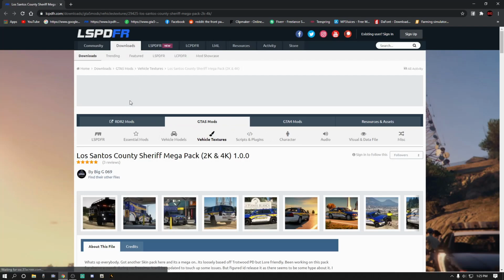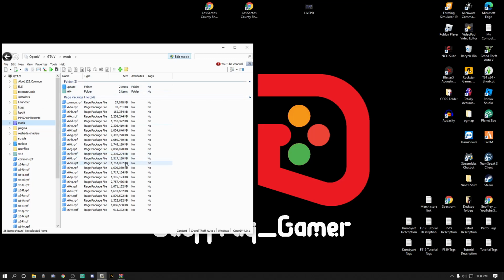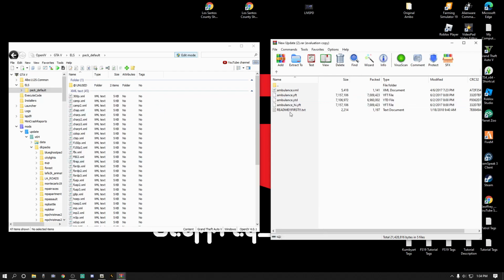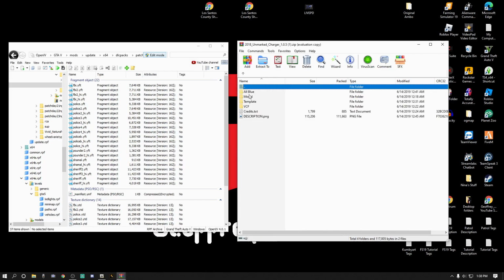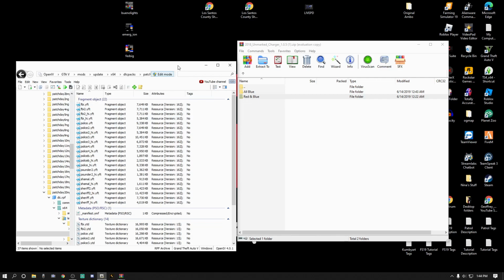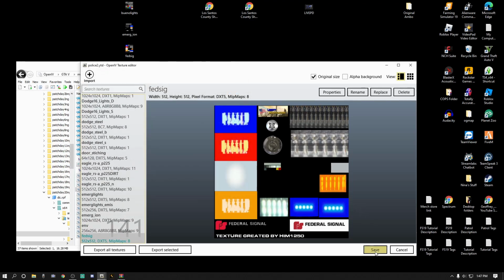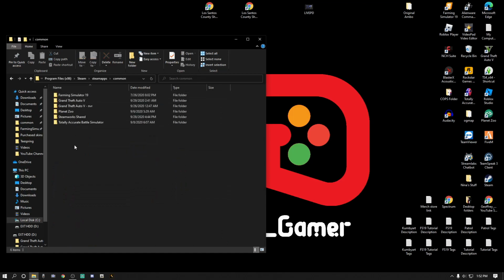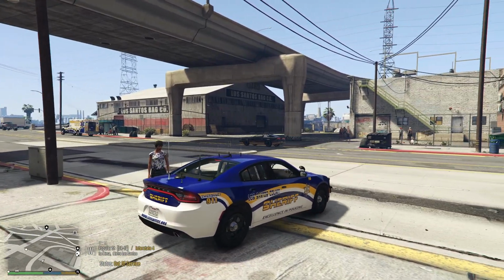How to Install Big_G's LSCS Texture Pack | Vehicles Included | GTA V | LSPDFR | Easy to Follow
By request from ItsKeepxr and popular demand, here is a tutorial on how to install Big_G's LSCS textures with vehicles.  Beautiful work!
Sorry about my mic. it's on its way out!

If this video was helpful in ANY way, please toss me a like and a SUB!

⚫My LSPDFR+ Facebook Page 👈 Join here for quicker responses to game related issues!

🃏Jon's Liveries Discord (Get your Local PD Skins Here!)

Prices in US Dollars

1-$5.00
3-$10.00
10-$30.00

My System Specs:

CPU: Intel Core i7-8700 CPU @3.20GHz
Graphics: Nvidia GeForce GTX 1070 Ti (11GB GDDR5X)
RAM: 16GB dual channel DDR4 (2666MHz)
Motherboard: Dell Proprietary (Intel Z370 chipset)